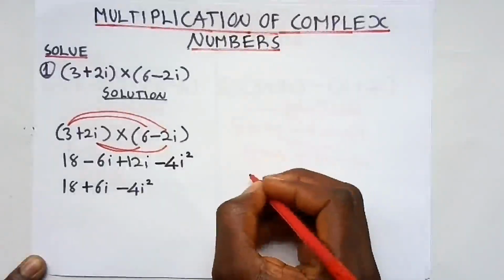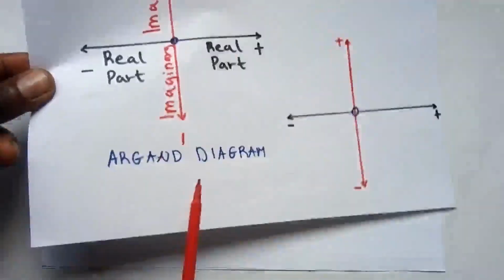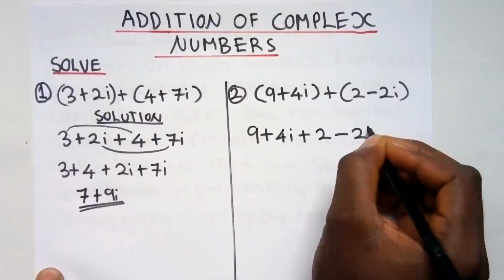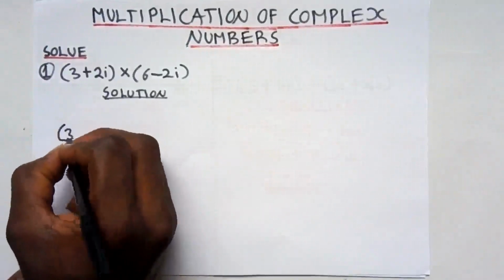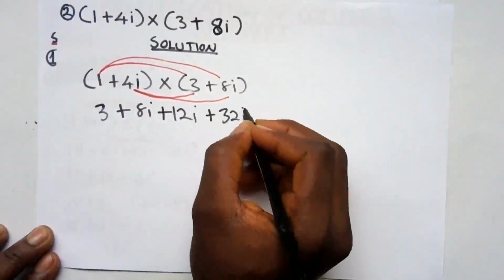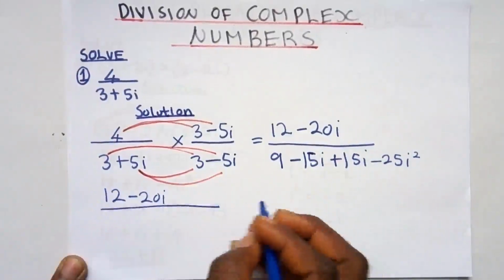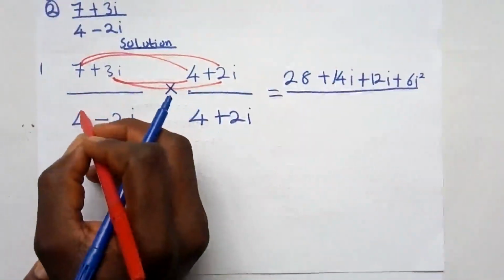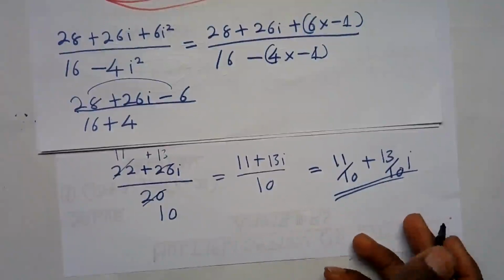Complex Numbers - Charli put (Add,Sub,Multiplication and Division)of Complex Numbers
Intro To Complex Numbers.

This video explains the concept of Complex Numbers,
How To represent complex Numbers in Argand Diagrams,
The addition of complex numbers,
The subtraction of complex numbers,
The multiplication of complex numbers and
The division of complex numbers With simplified Examples (Solved Problems).

Follow the creator Charli put ON.

Commet what you would love to view next.